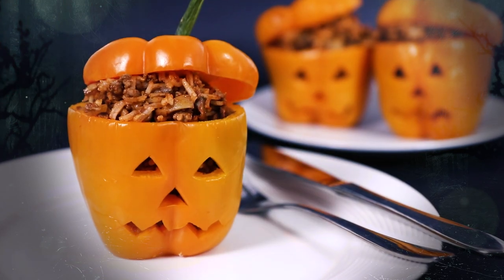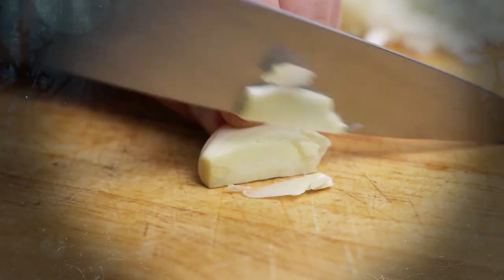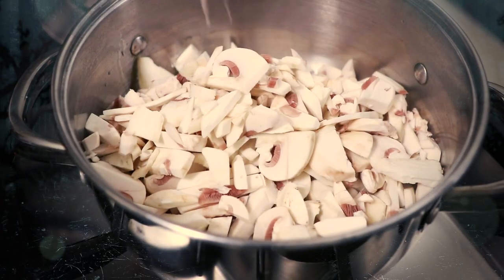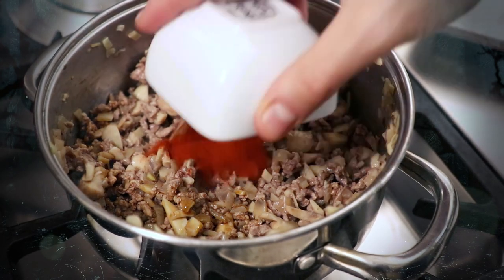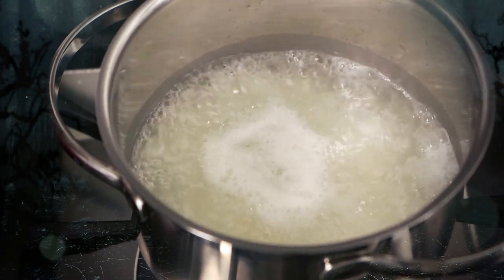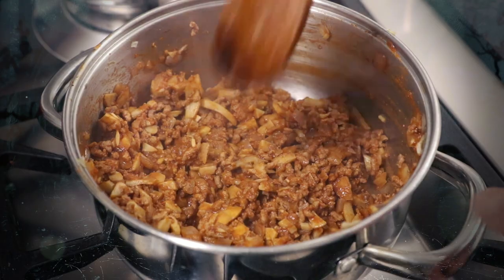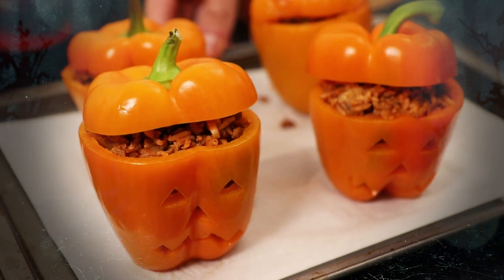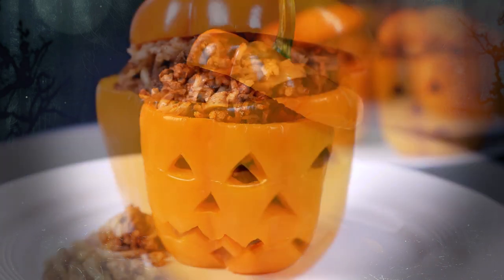Stuffed Jack O’ Lantern Peppers - Halloween Recipes, Tasty & Healthy by Warren Nash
Try my stuffed Halloween Jack O’ Lantern peppers recipe for something easy to prepare and loads of fun for kids. They’re a healthy and tasty treat too.

These are made with bell peppers and have a tasty ground beef and rice filling.

Get the directions for my stuffed Halloween Jack O’ Lantern peppers recipe on my

Ingredients (Serves 4 | Prep time: 20 | Cooking time: 30m | 194 calories & 4.5g fat p/serving):

- 250g 5% Ground beef
- 1 Onion
- 1 Garlic clove
- 1 tbsp Tomato puree
- 1 tbsp Worcestershire sauce
- 1 tbsp Paprika
- 60g White rice
- 250g Mushrooms
- 4 Orange bell peppers